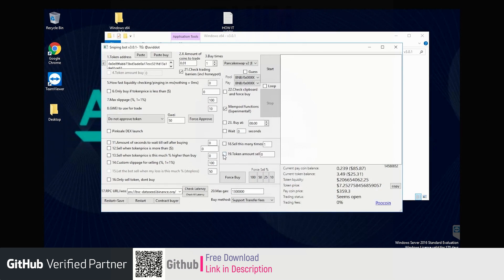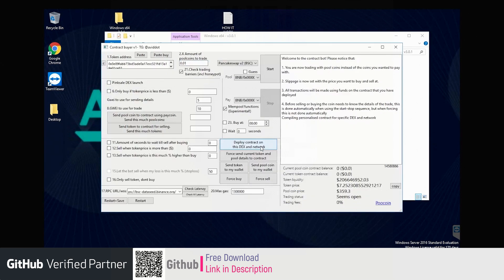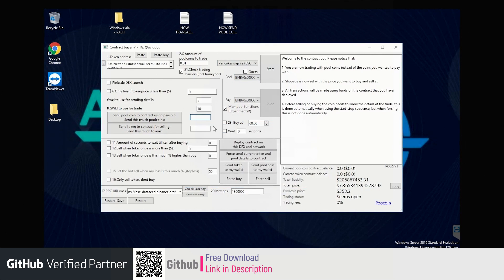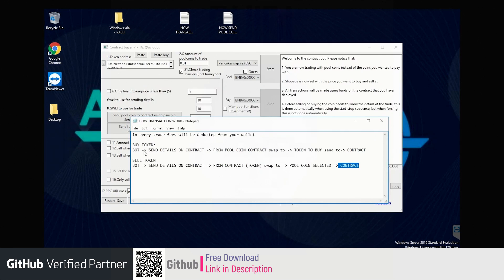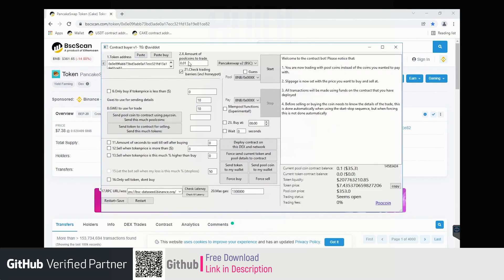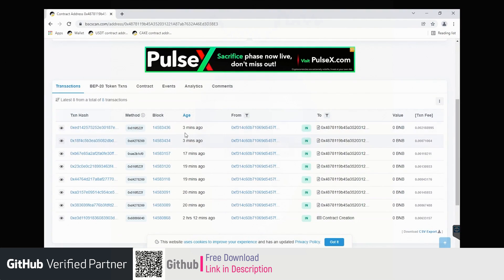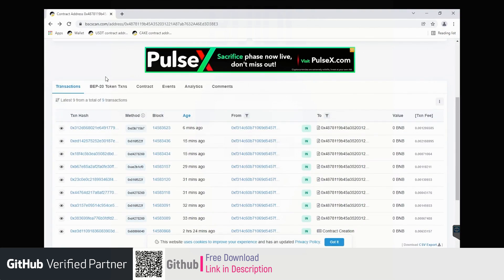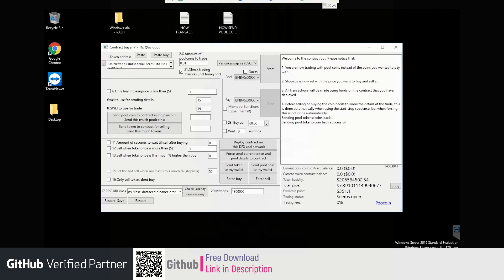Pancakeswap Contract Bot | +70% Profit Per Week | Multichain Sniper Bot | 1inch | Uniswap | Paraswap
DOWNLOAD - link in pinned comment

( ・・)つ🔶What this bot can do🔶:
➖  Automatic redistribution of portfolios within the bot and the ability to select the most profitable trading pair.
➖  The bot can suddenly stop if any token drops sharply by more than 20% of its value.
➖  Possibility to specify the required amount of funds for trading.
➖  Order multiple assets at the same time. For several or the same currency pair.